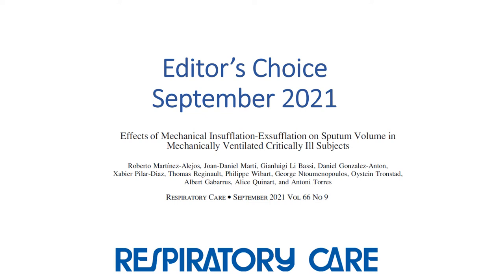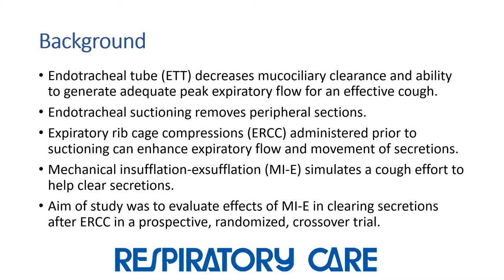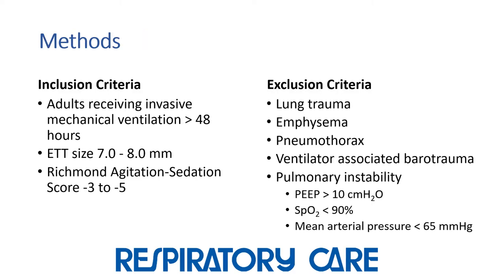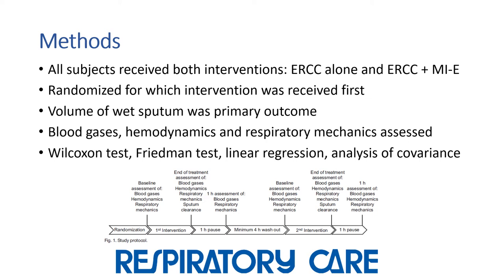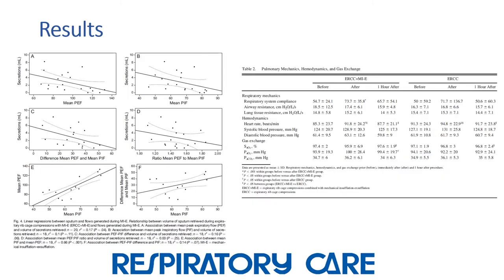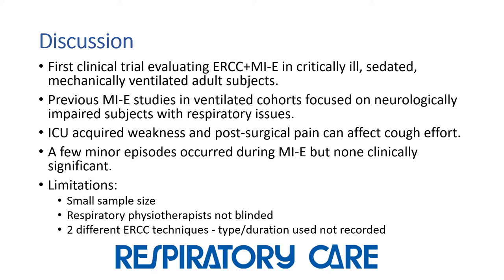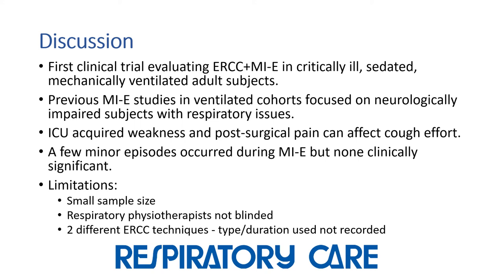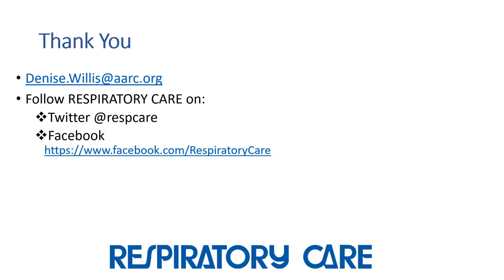September 2021 Video Abstract - Effects of Mechanical Insufflation-Exsufflation on Sputum Volume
Denise Willis presents the September 2021 Editor's Choice paper as a video abstract.